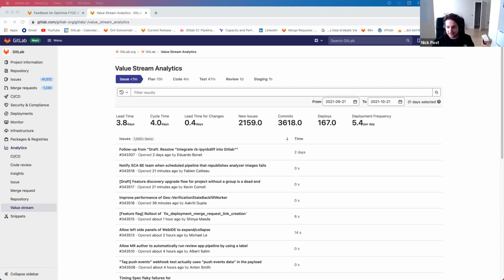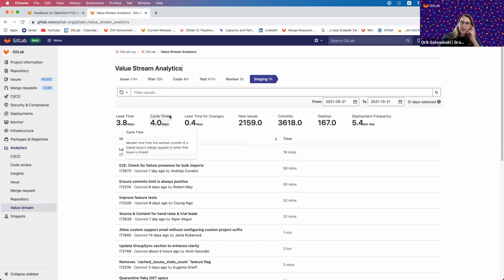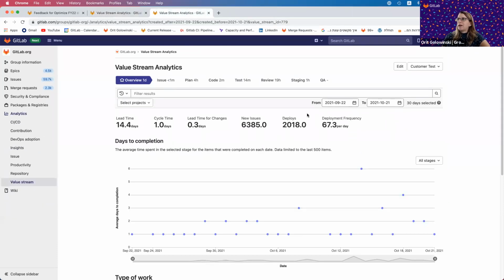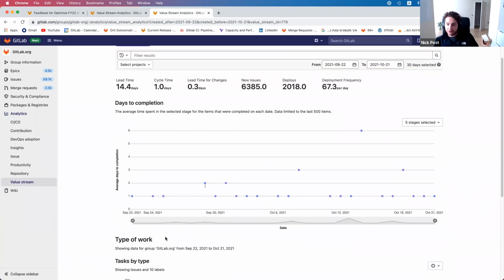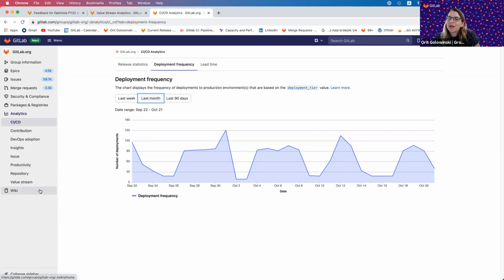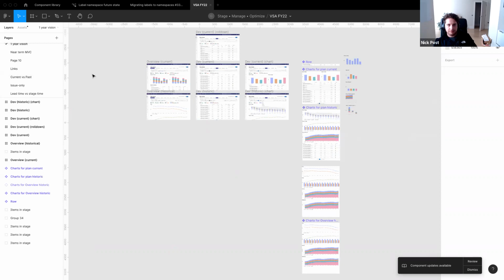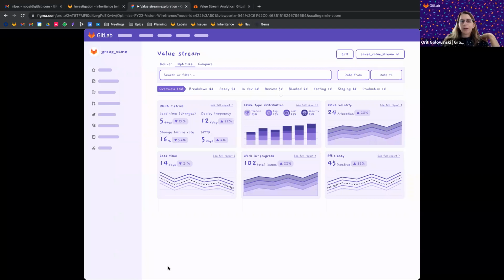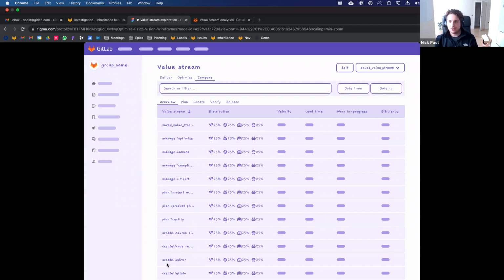Optimize (VSA& DORA4) Roadmap view Discussion - Oct 2021